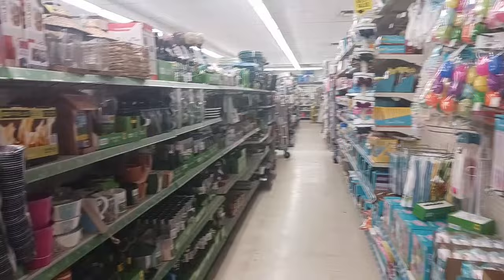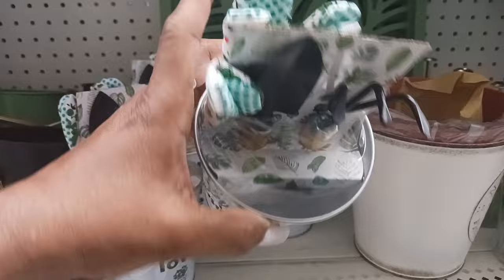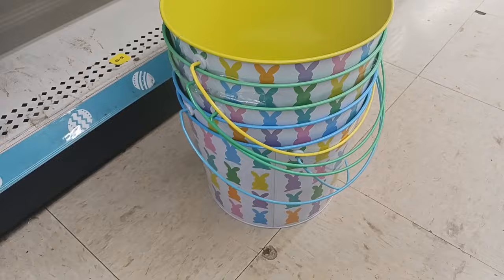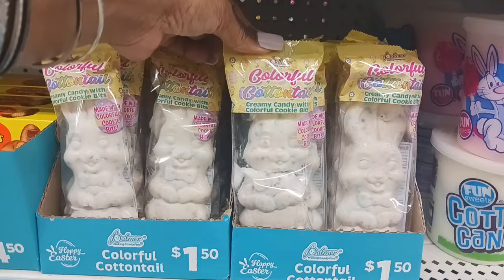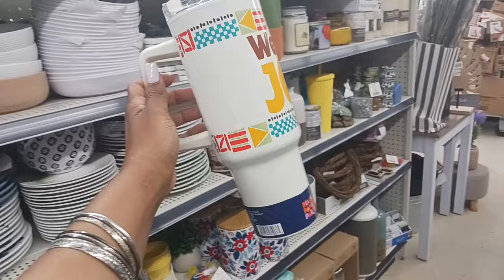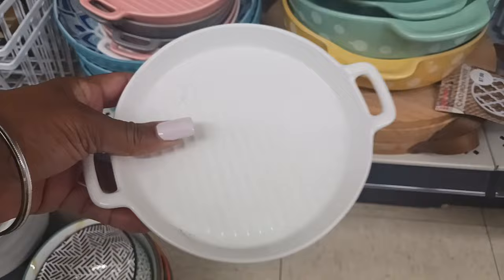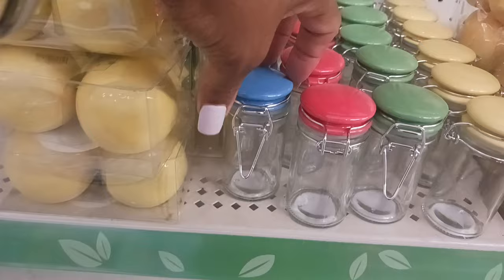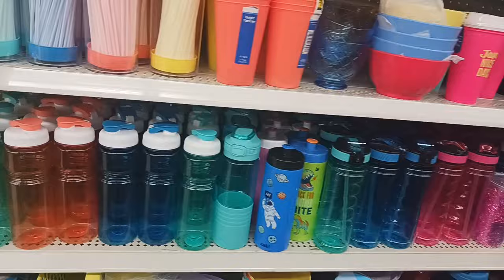DOLLAR GENERAL - NEW EASTER FINDS 2024 | SPRING DECOR AND MORE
Where you will see my favorite skincare and makeup products